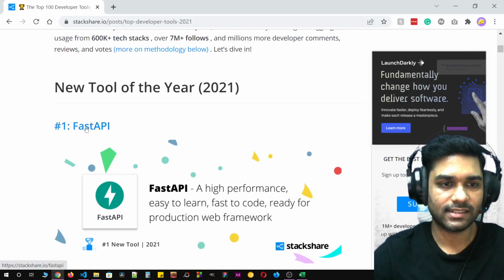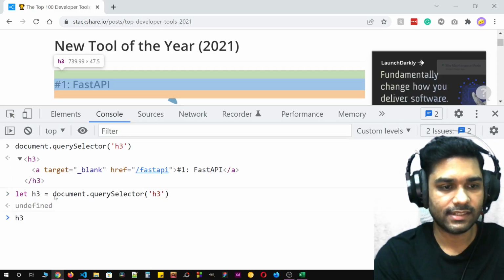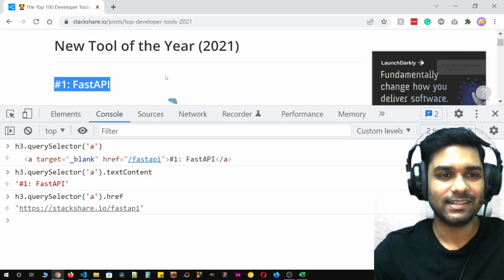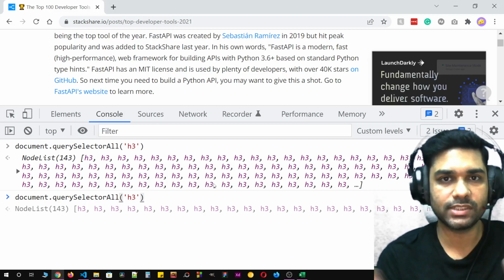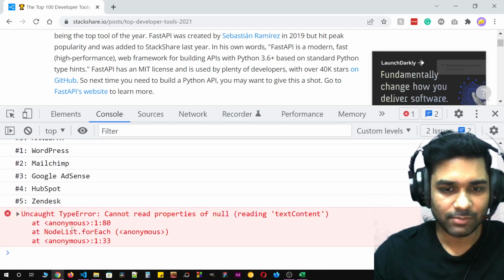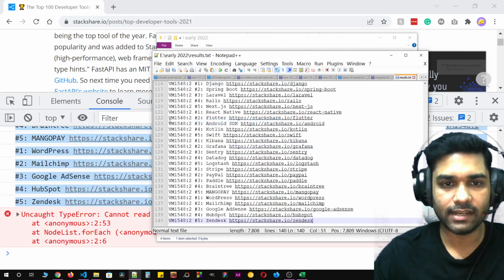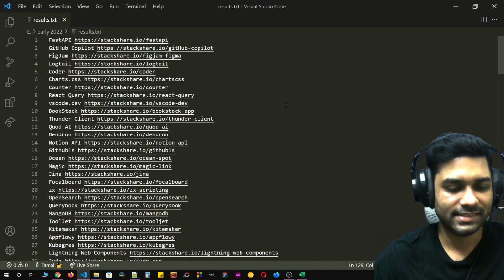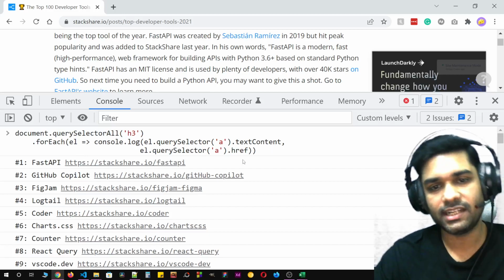Web Scrapping 140 Company Names with JavaScript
I came across a list of 100+ companies, so I scrapped them all using JavaScript DOM API.

Chapters:
0:00 - Why I Want to Scrap?
0:52 - Accessing a Single Element with JS
3:20 - Accessing All Elements
6:10 - Cleaning up The Results with VS Code
8:10 - Finalizing and Recap